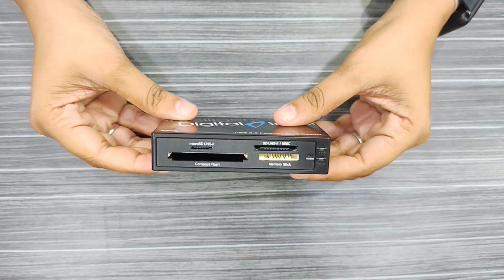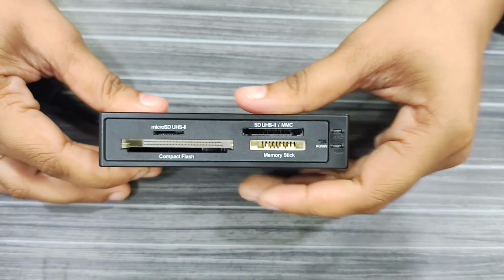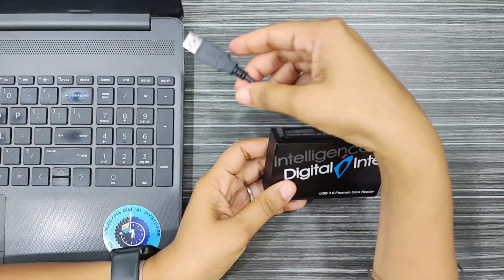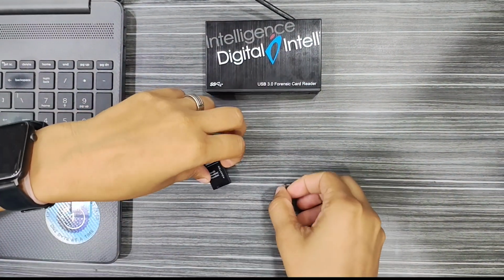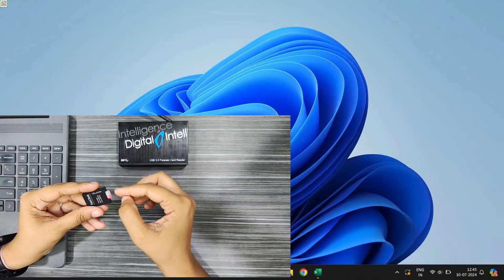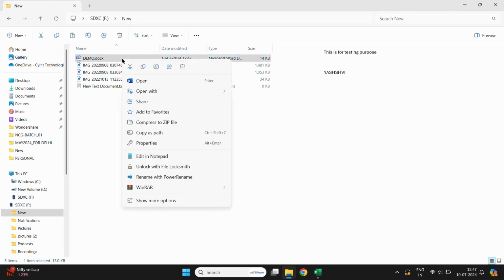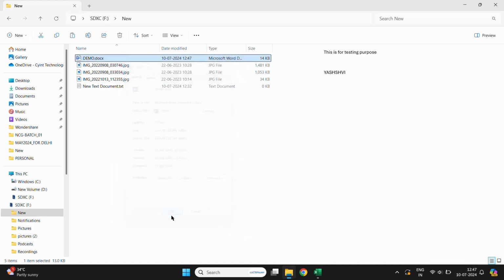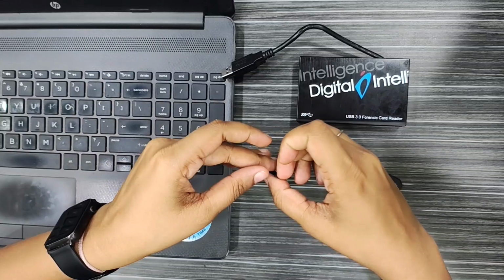FMCR | Forensic Media Card Reader | Cyint Technologies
A Forensic Media Card Reader is a specialized device used in digital forensics to safely read and analyze data from various types of media cards (e.g., SD cards, CF cards, microSD cards) without altering the data.
The product is powered by Digital Intelligence, USA and available in India through Cyint Technologies. The reader is designed to maintain the integrity of the evidence by preventing any writes or changes to the original media, ensuring that the data can be examined and used in legal contexts. They include features such as write-blocking and secure data transfer to forensic analysis software.
USP's of FMCR
• Affordable product
• Prevents tampering & Maintain Integrity
• Support various types of Multimedia Cards
• Easy to carry and use
• Fit in everywhere